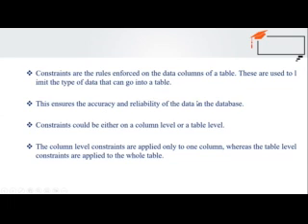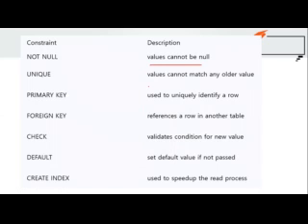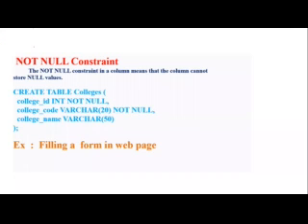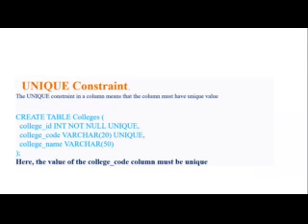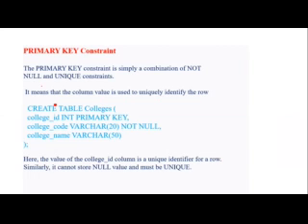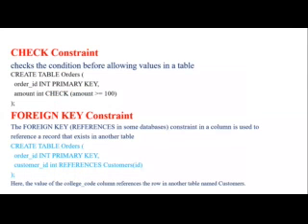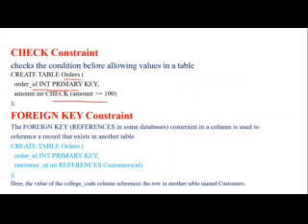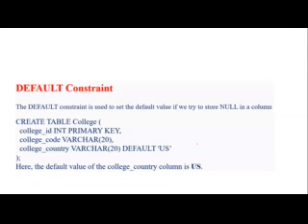Lec29:Constraints In SQL| DBMS|Tutorial for DBMS|Hostbox cse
Constraints are the rules enforced on the data columns of a table. These are used to limit the type of data that can go into a table.

This ensures the accuracy and reliability of the data in the database.

UNIQUE Constraint
The UNIQUE constraint in a column means that the column must have unique value

The PRIMARY KEY constraint is simply a combination of NOT NULL and UNIQUE constraints.